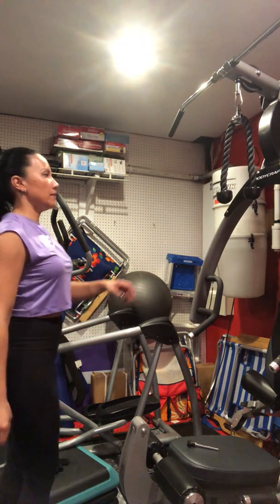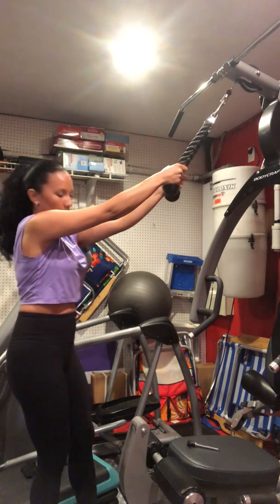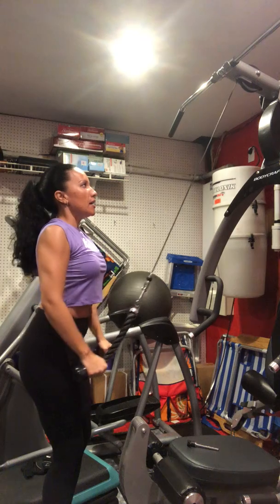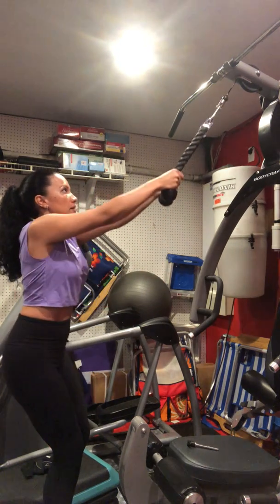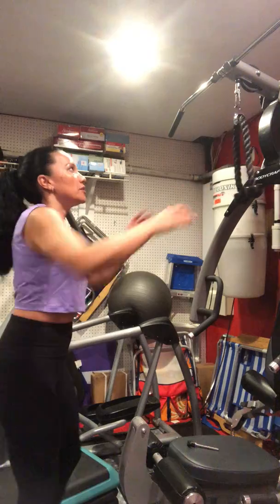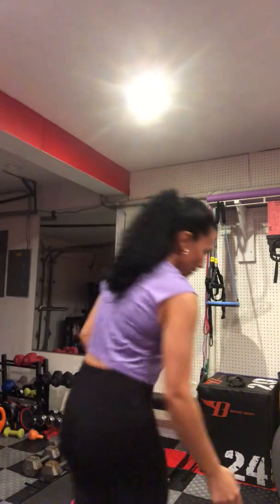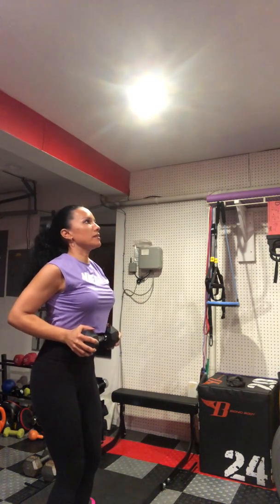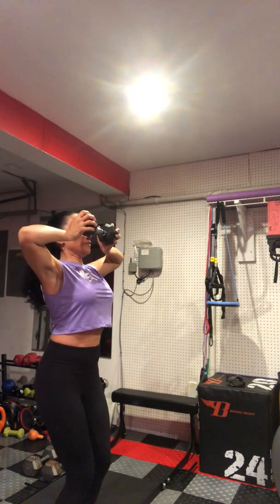face pull to straight arm pulldown